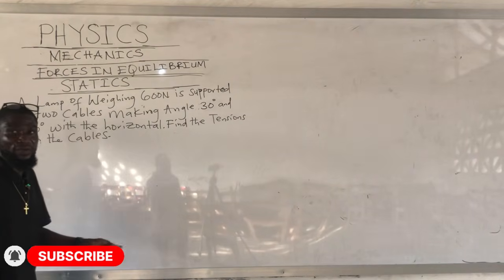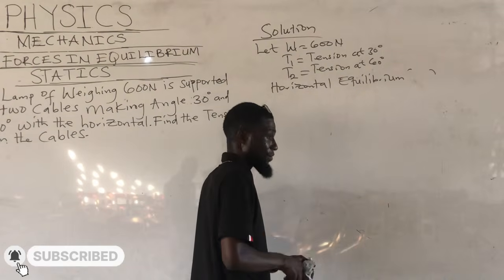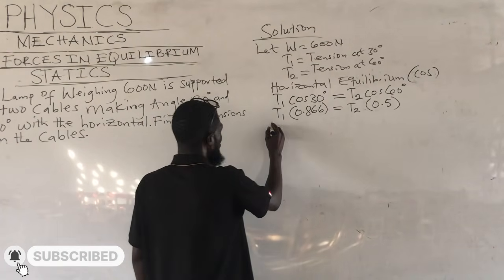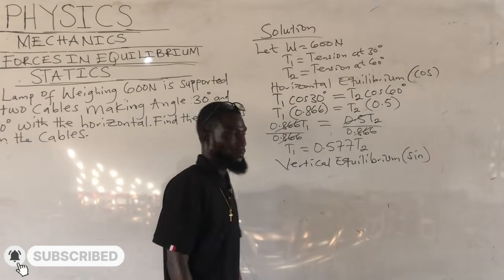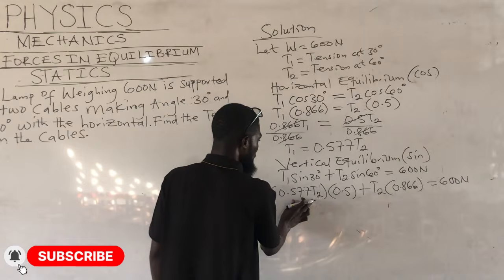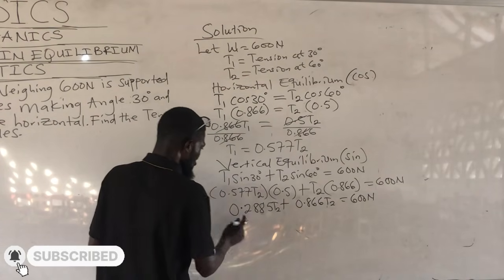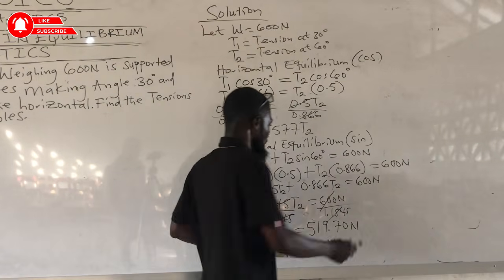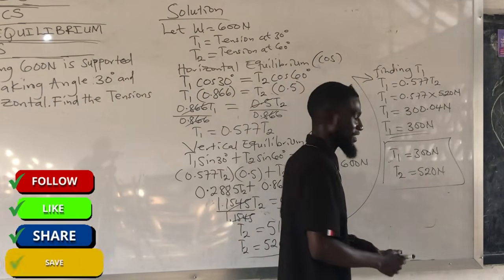physics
solving problem under Mechanics using the force in equilibrium